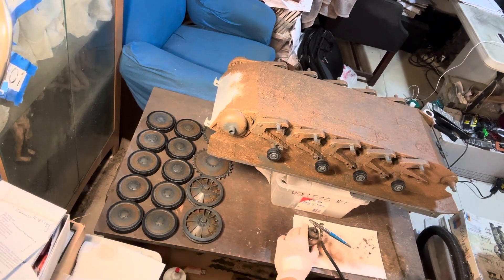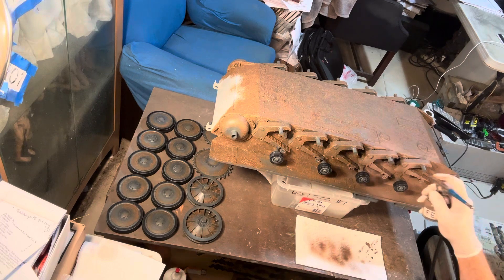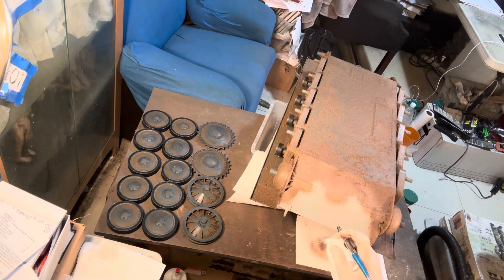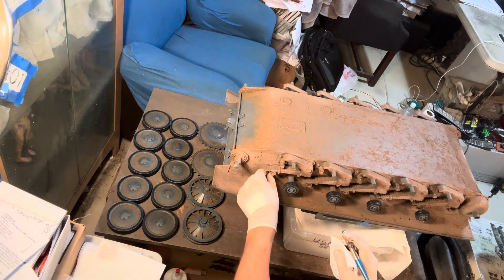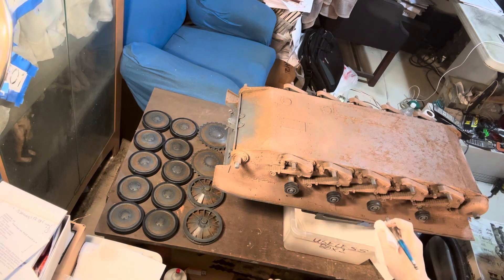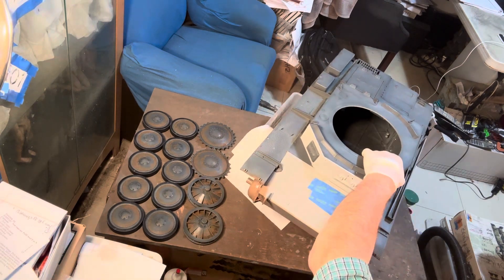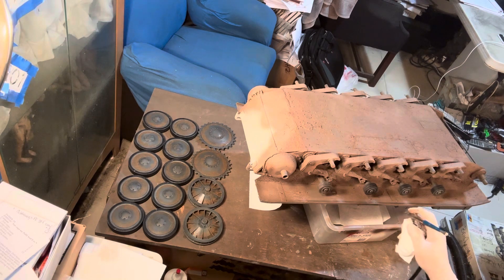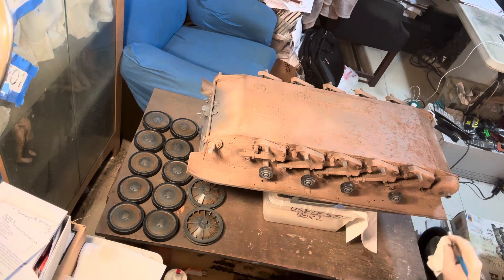PxII 11PzDv 1941/42 Eastern Front WIP part 6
Started to paint the undersides and also painted the unpainted kit parts.